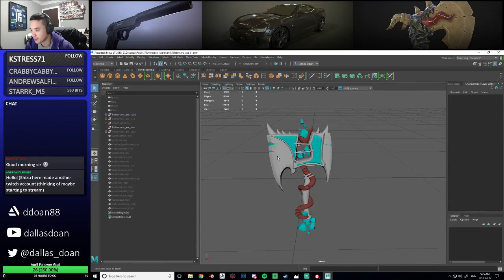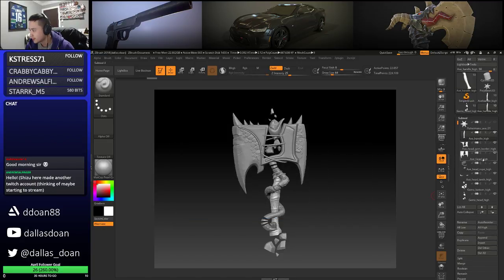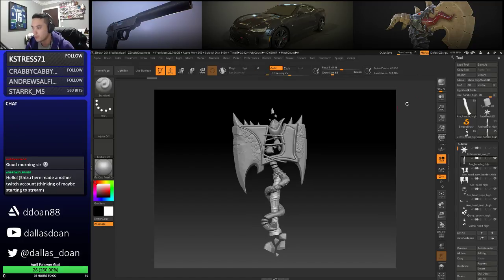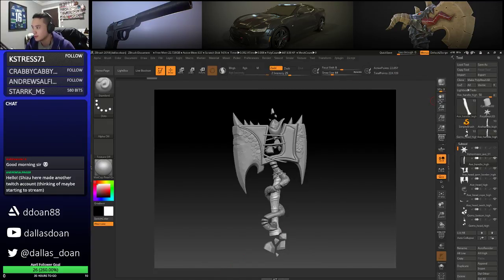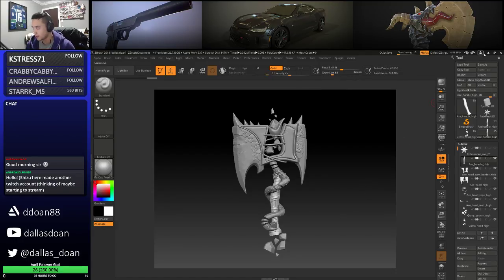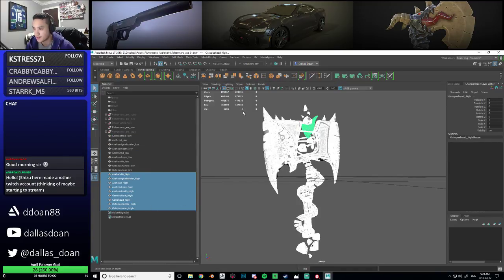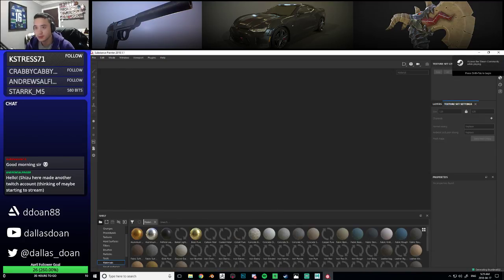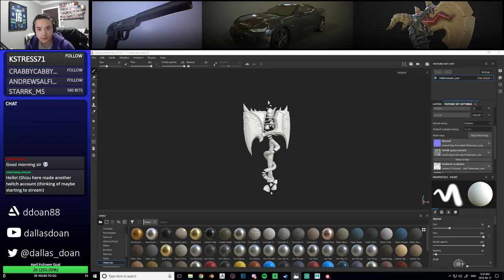Maya LT to Zbrush to Substance Painter Workflow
What is the workflow for Maya LT to Zbrush to Substance Painter. I struggled for a few hours until I figured out what was the issue and the proper workflow going between these three programs. Hopefully this helps.